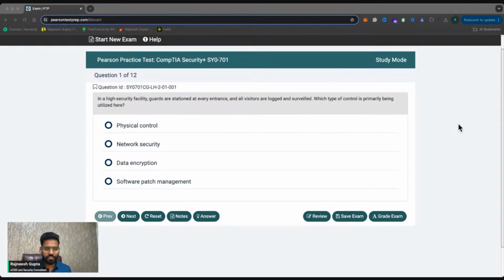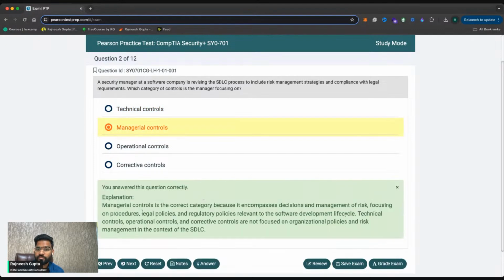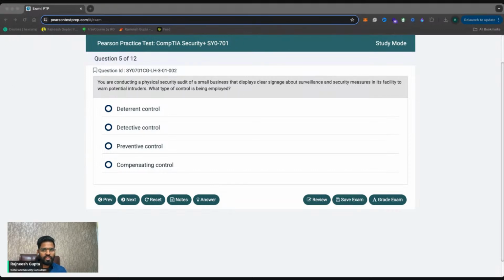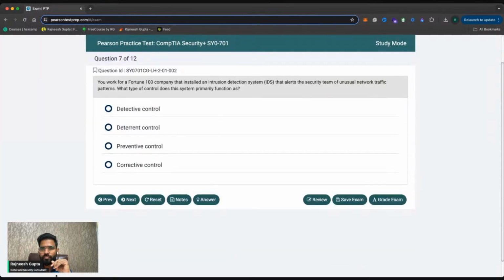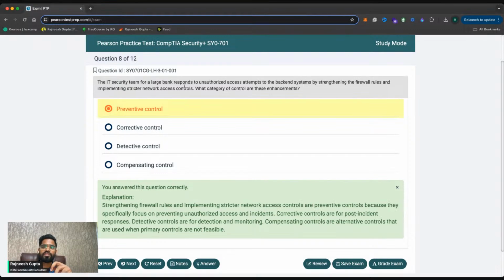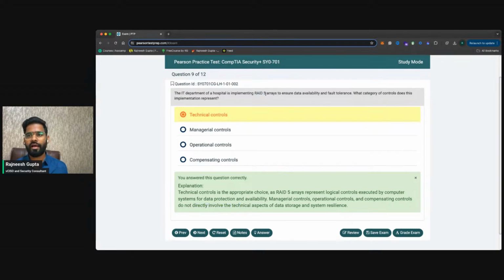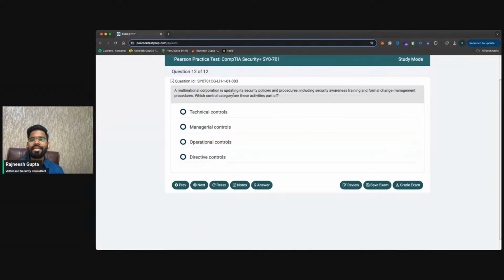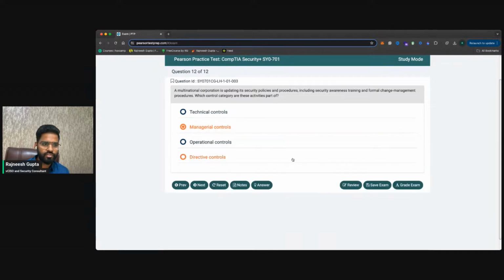CompTIA Security+ SY0-701 Mock Test | Pass the Exam with Rajneesh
🔒 Elevate Your Security Skills: Join Our Security+ SY0-701 Mock Test Event! 🔒

Ready to conquer the Security+ SY0-701 exam and elevate your cybersecurity career? Look no further! Join me for an immersive live event where I'll guide you through exam simulations and deep dive into answer discussions.

🎯 What to Expect:

- Live exam simulation led by experienced cybersecurity professionals
- Detailed analysis of exam questions and answers
- Expert insights and strategies to approach each question effectively
- Interactive Q&A session to address your doubts and queries in real-time
- Networking opportunities with peers and industry experts

Join me and let's pave the way to success together!